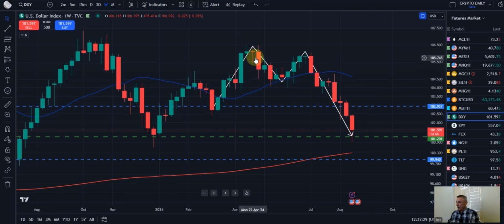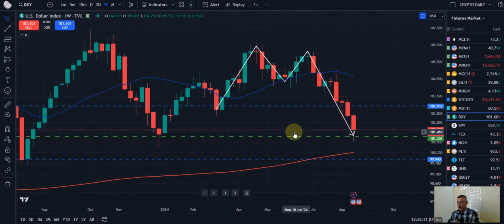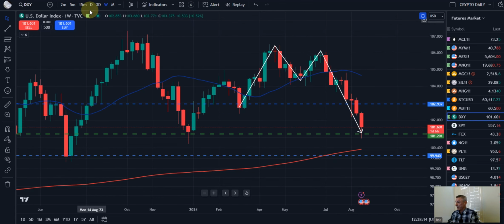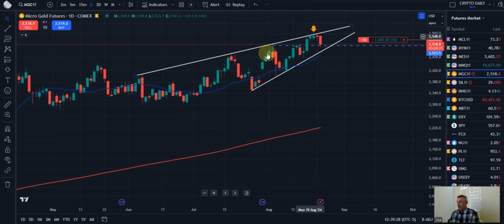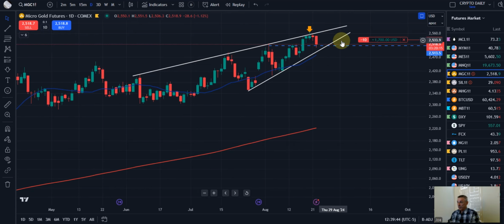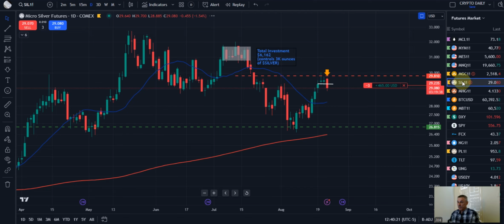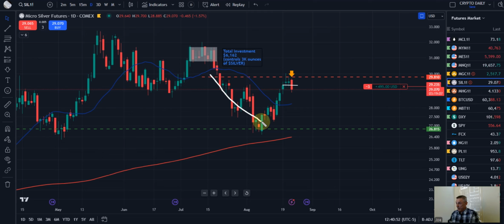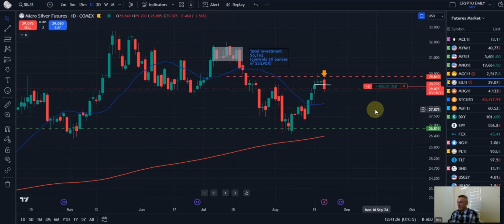Market Update: DOLLAR, GOLD, SILVER!! Why & Where To Long Metals :)